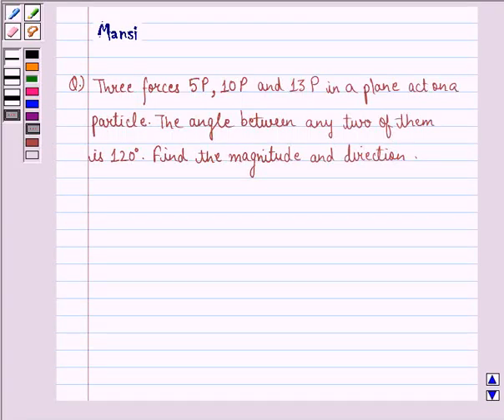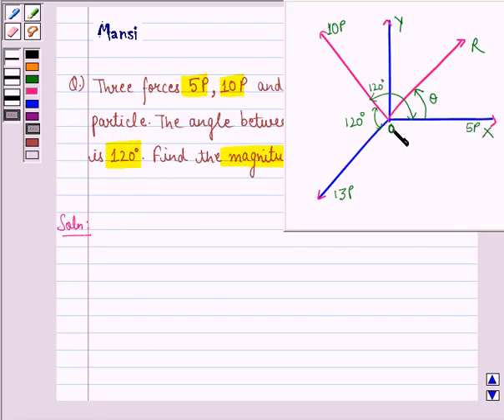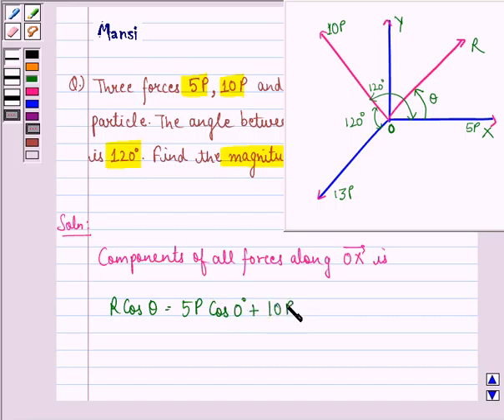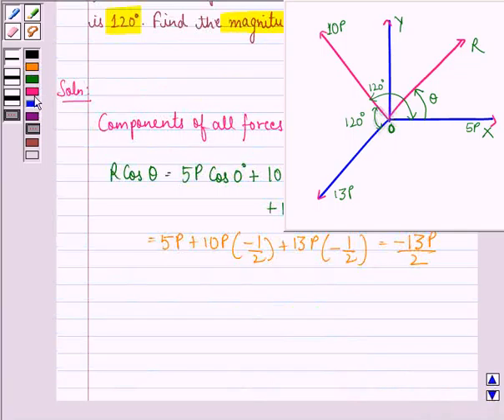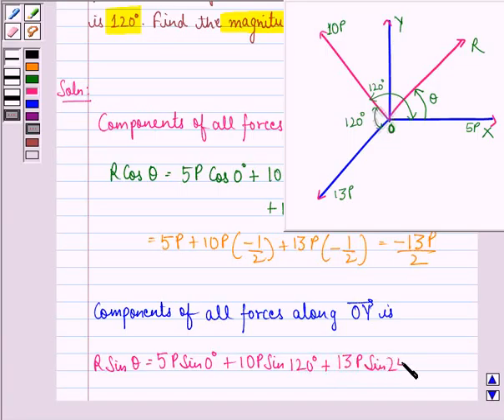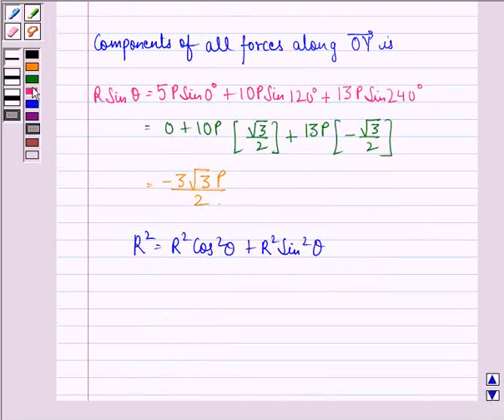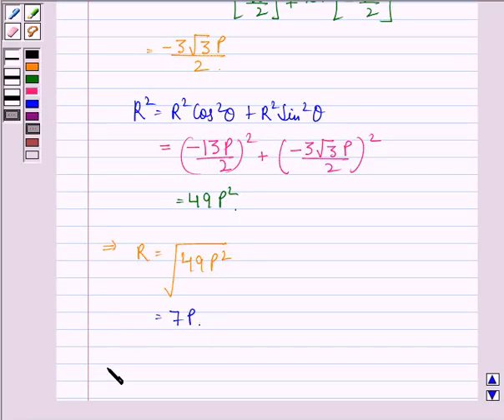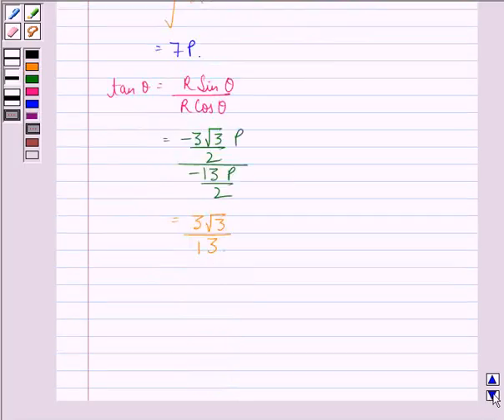Maths XII CBSE B 2003 1 21